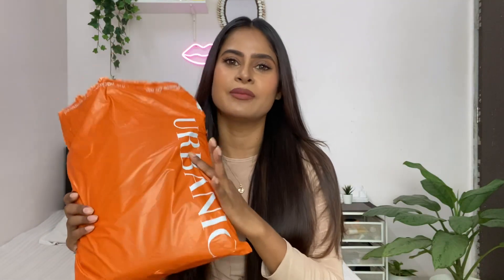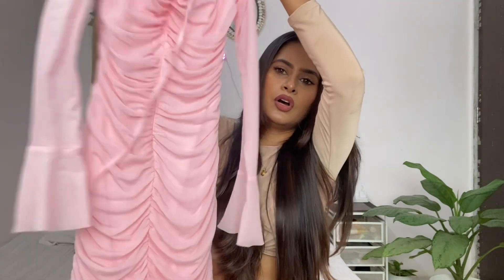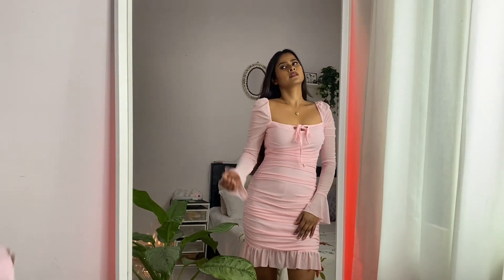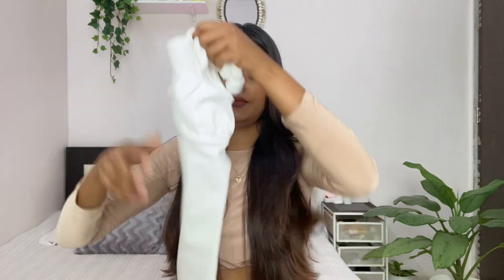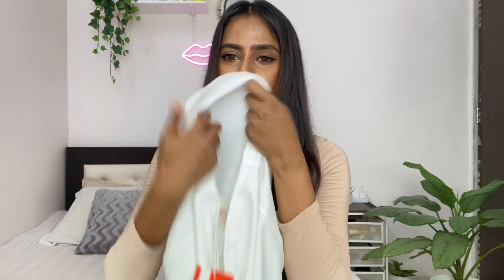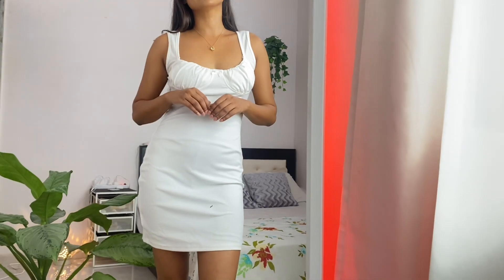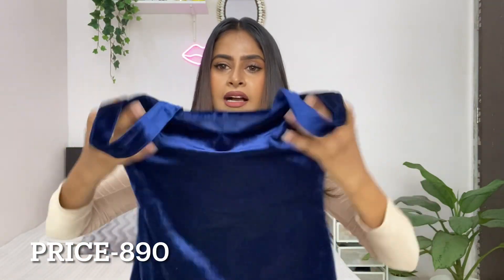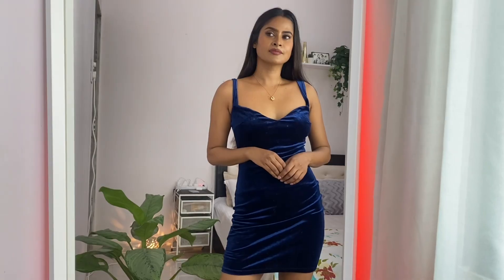★URBANIC HAUL★ CUTE DRESSES TRY ON HAUL || MINI HAUL || NAMITA BHARALI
Hi Guys,
This video is all about Mini Try On Haul . Hope you Enjoyed Watching This :-)
Let Become Friend 👥

I'm based on Mumbai, Let's collaborate!
Love
Namita :)